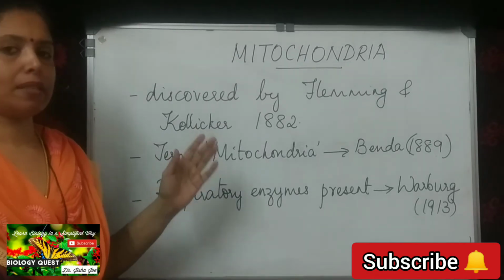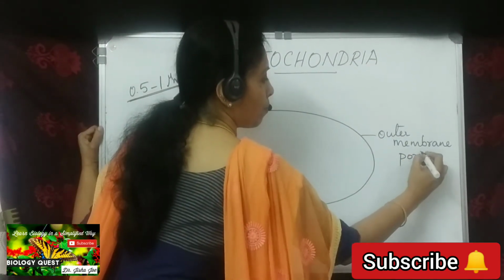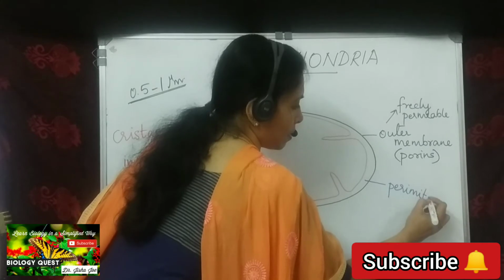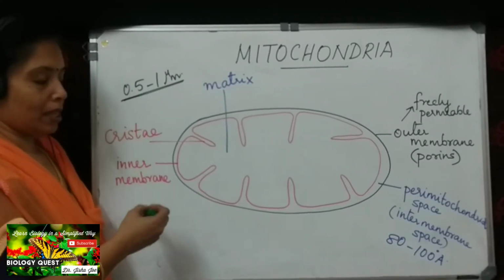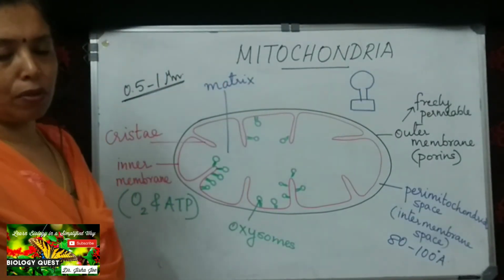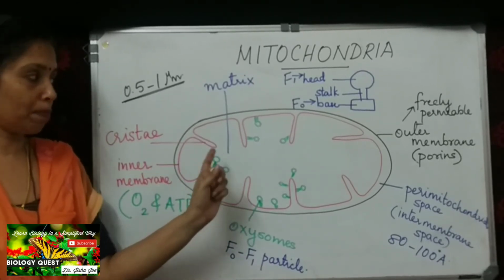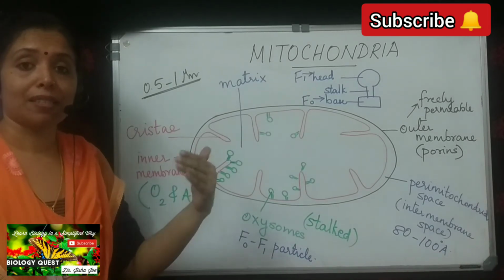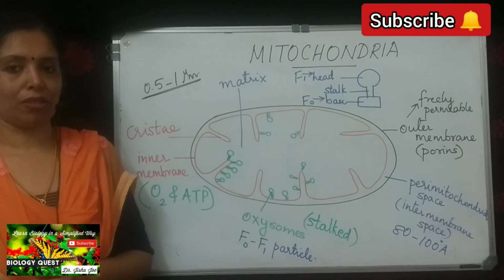Cell: The Unit of Life | Mitochondria | Class 11 Biology | NCERT | NEET | Dr. Jisha Joe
In this video, Jisha ma'am is giving a detailed description of the structure and function of Mitochondria. Classes are handled by Biology expert Dr. Jisha Joe, M.Sc., M.Ed., Ph.D., having an experience of 20+ years in the teaching field.